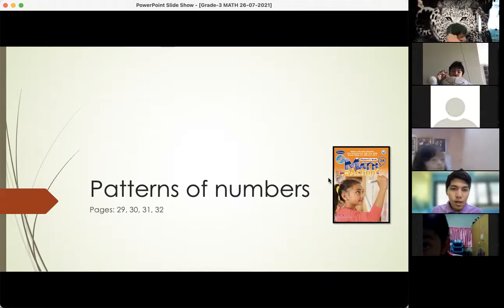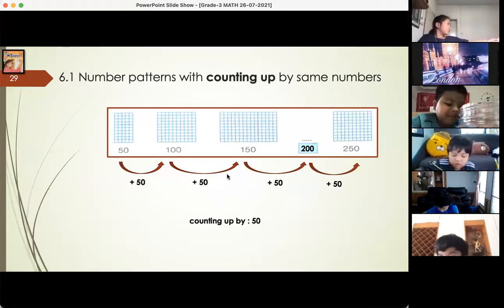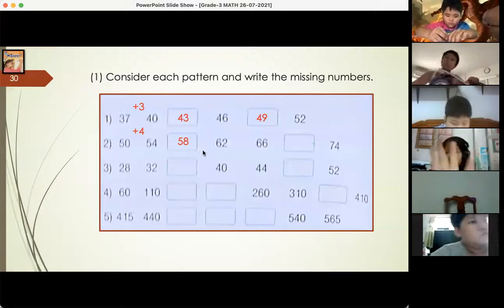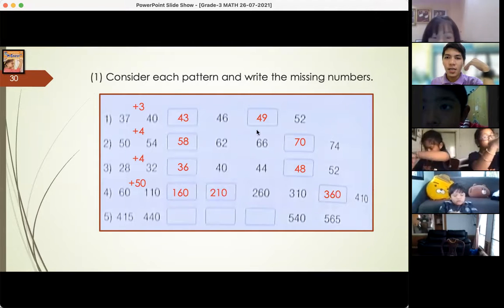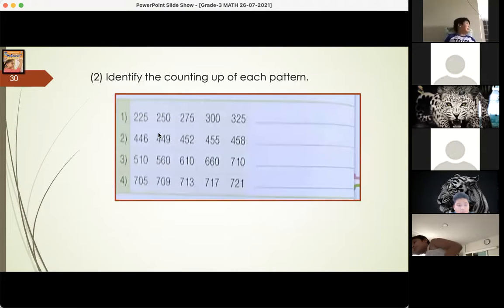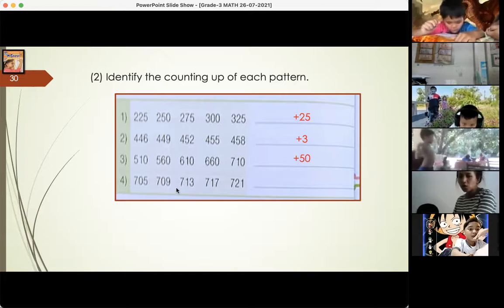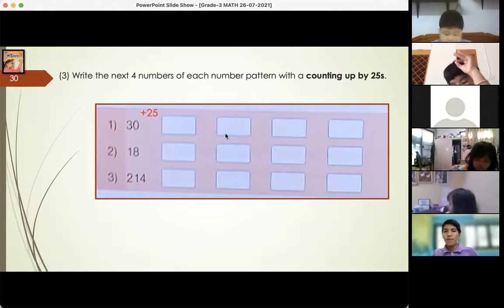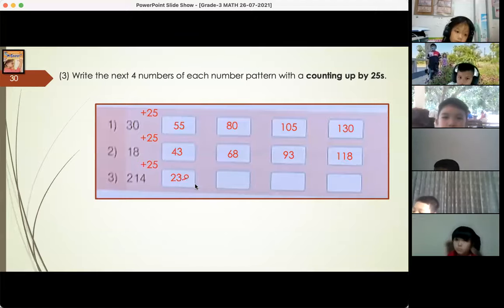Grade 3 MATH 26 07 2021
Patterns of number.